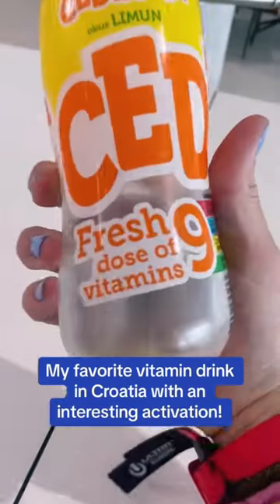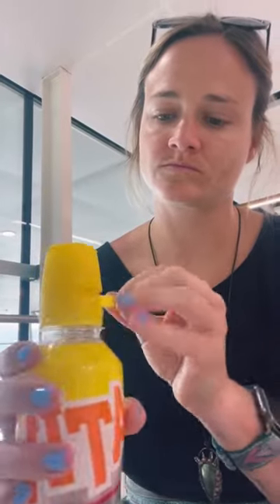a Cedevita a day keeps the colds away